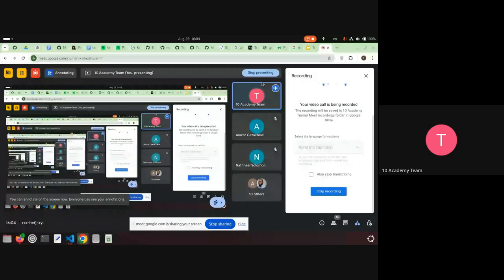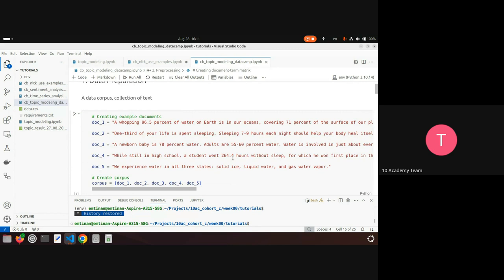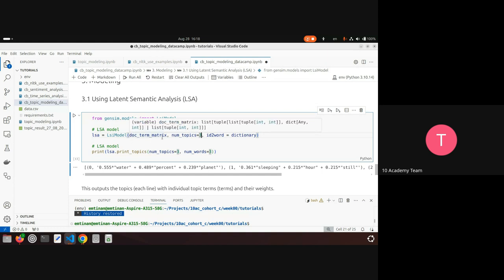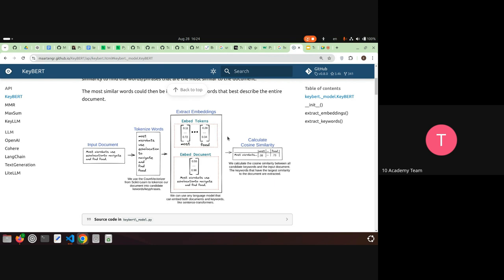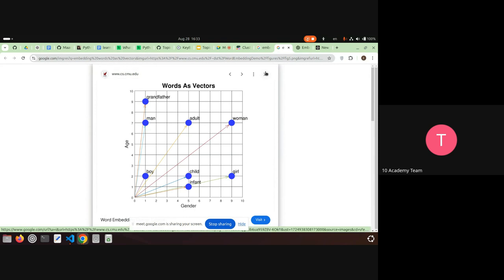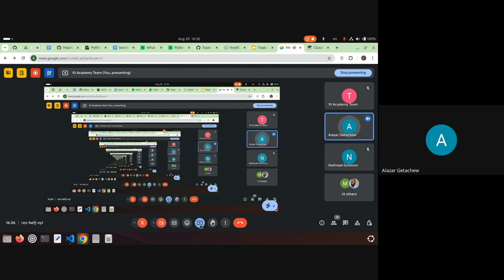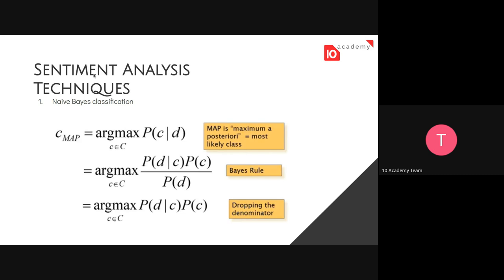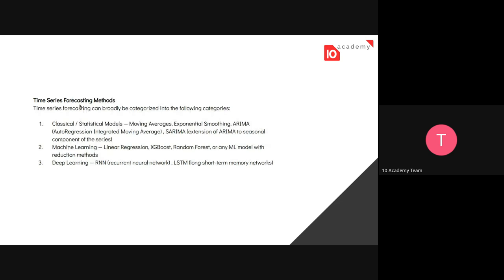Intensive Training, Cohort C: Week 0 Day3 Technical Tutorial 2 Topic Modeling, Sentiment Analysis